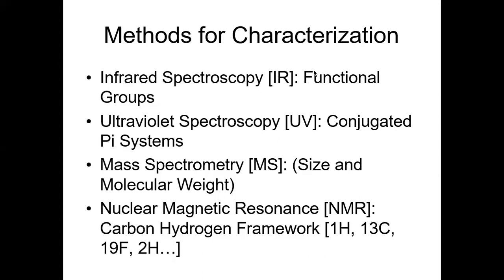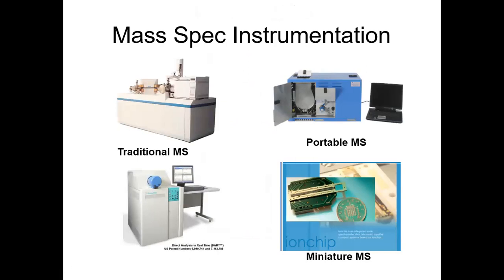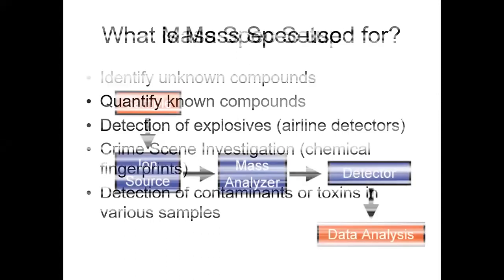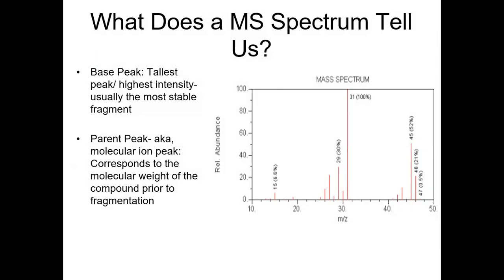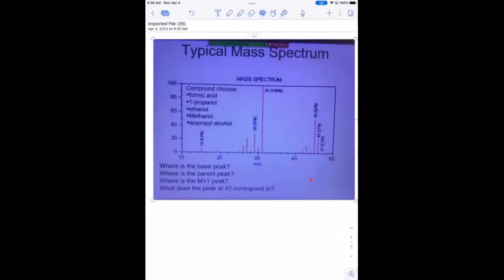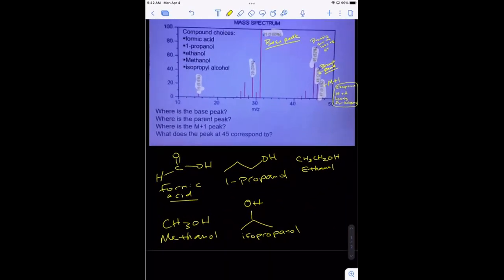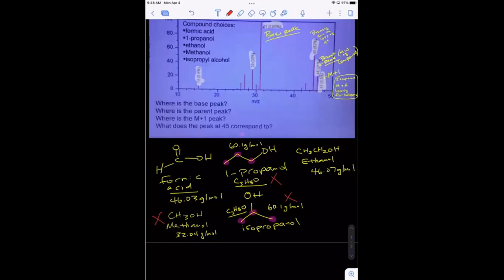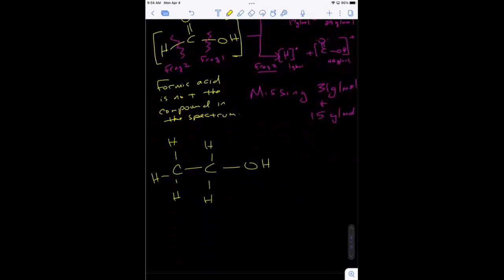CHEM 321.01 4-4-22 Introduction to Characterization Methods/Mass Spec.